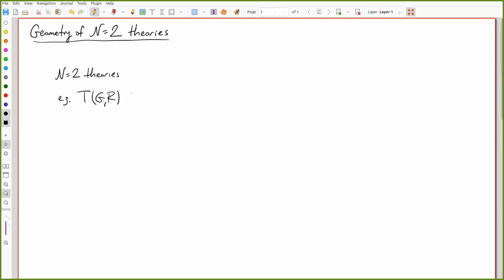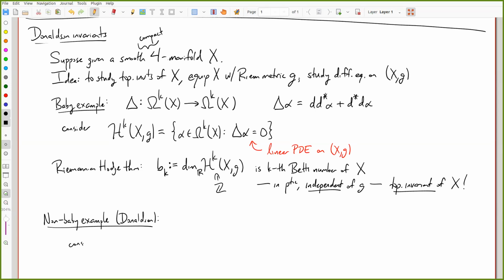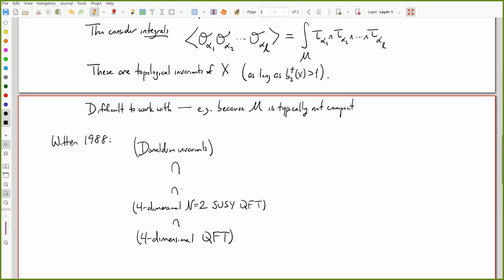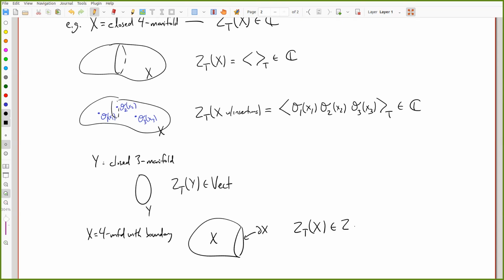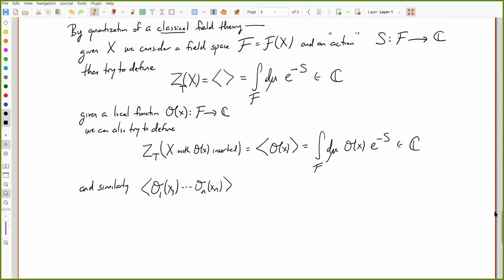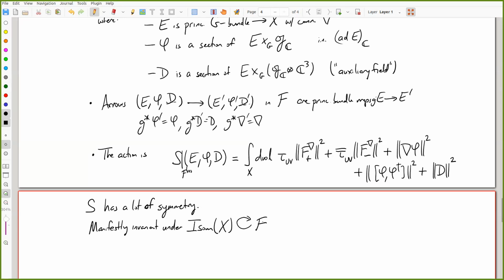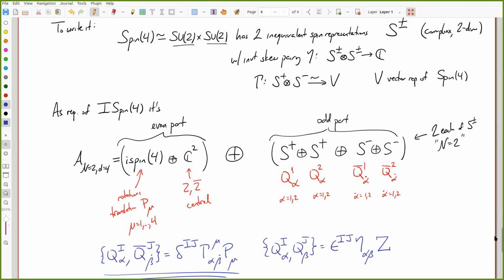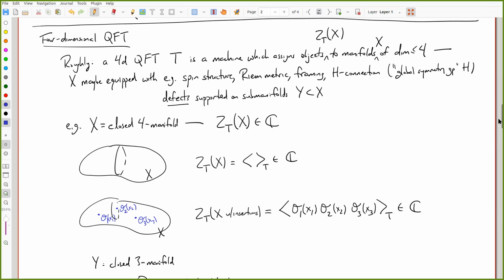Geometry of N=2 SUSY - Neitzke 1of4